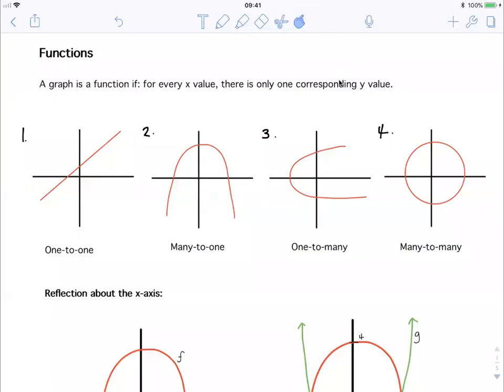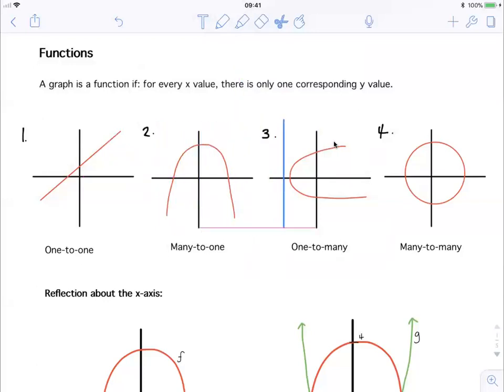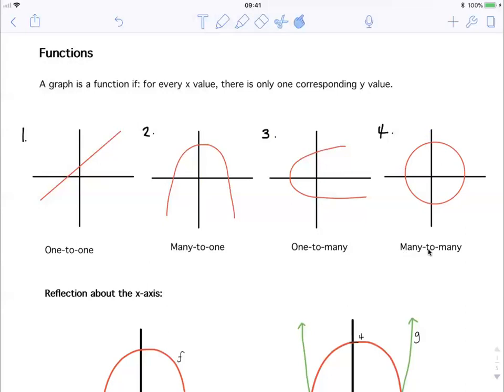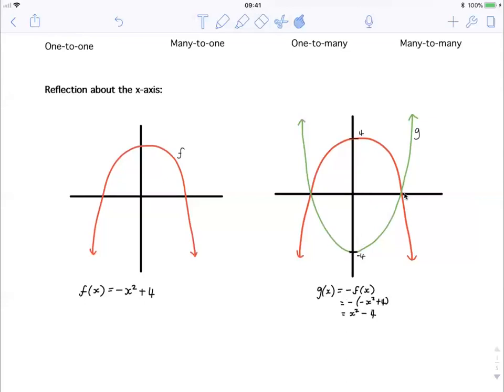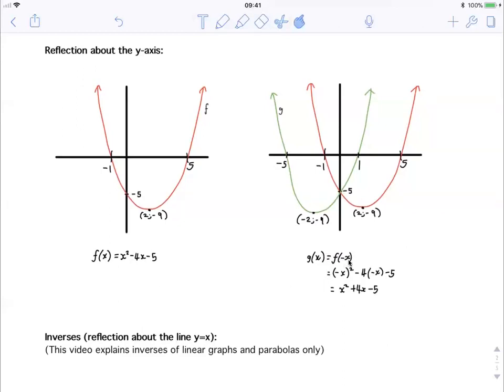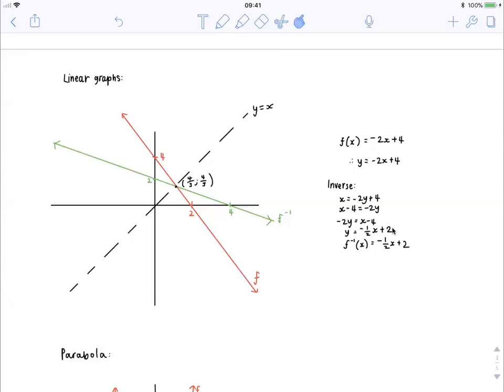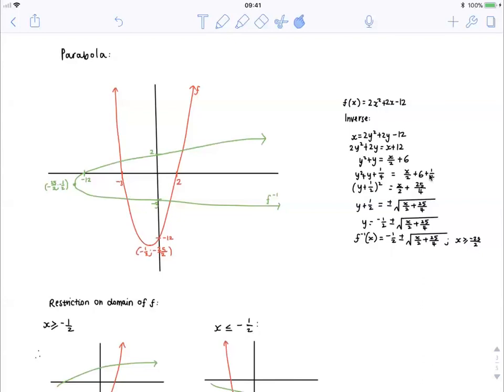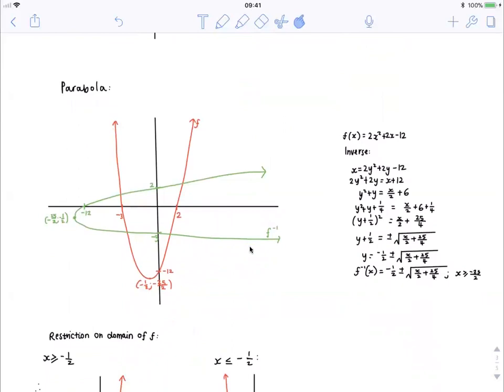Maths lesson - Functions part 1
This lesson covers the definition of a function, reflecting functions and part 1 of inverses 📚